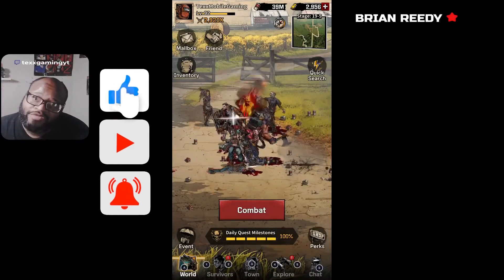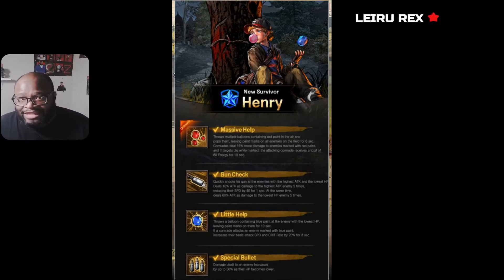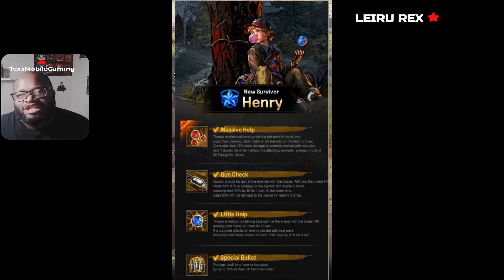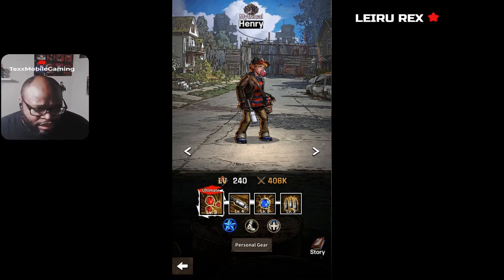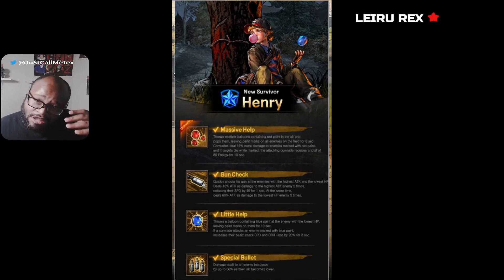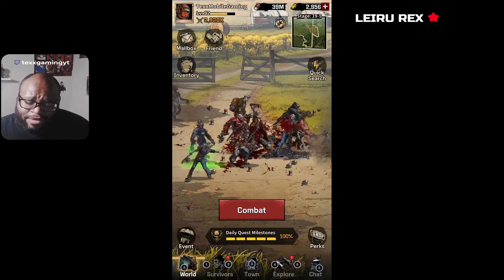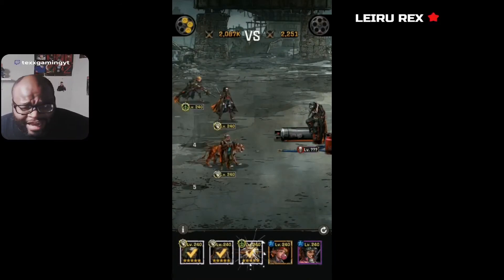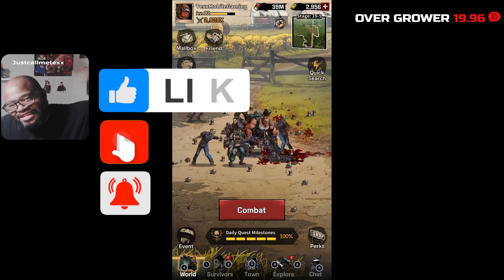TWDAS: UPDATE 1.6! New Survivor | New GAME MODE | Walking Day All Stars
In this video I will cover the 1.6 update coming into the game on 10.24.22. We have a new survivor coming in named Henry and he is a support BEAST. We have a new game mode coming in as well that will do great for us as a community.